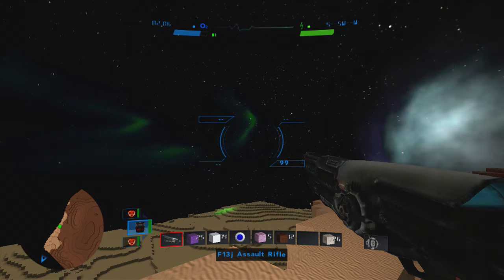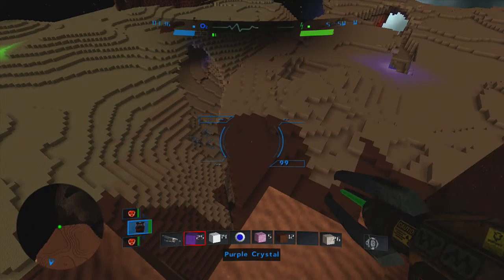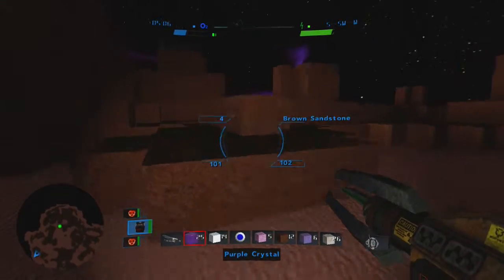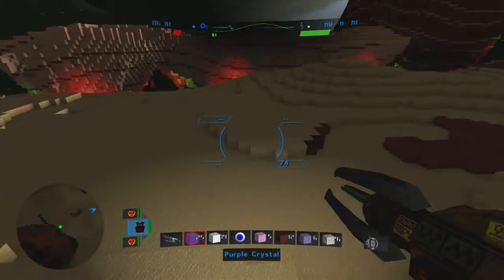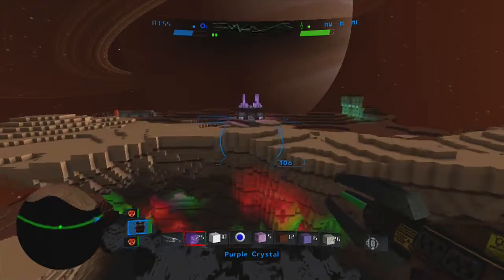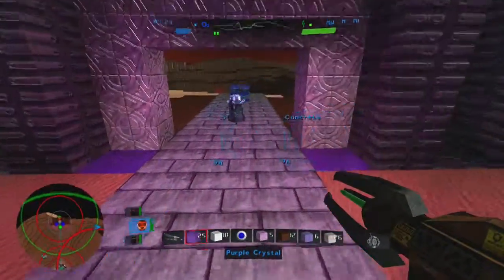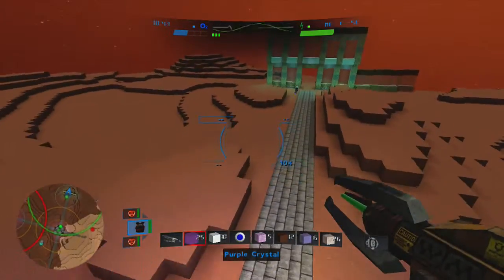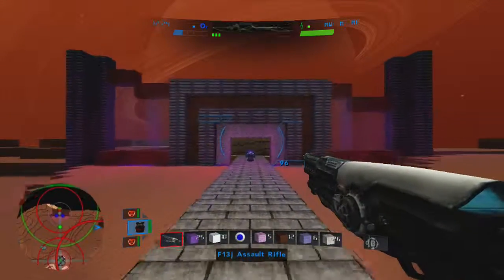XenoMiner : Jet Pack Time : VictoryV5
THANK YOU for every LIKE, much love.